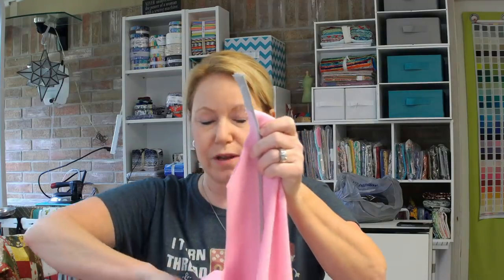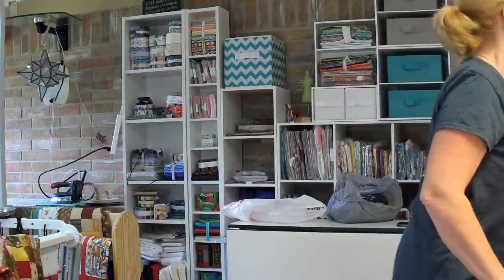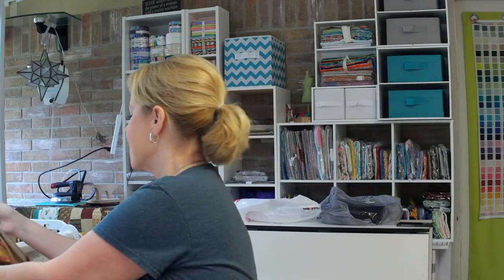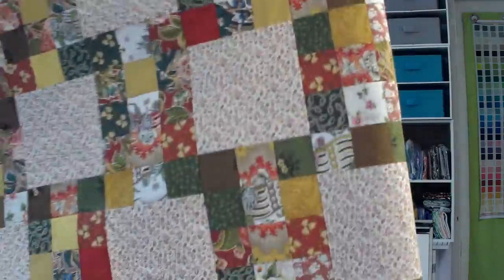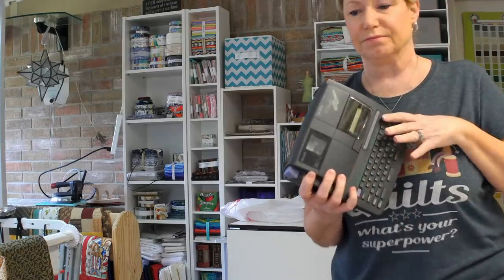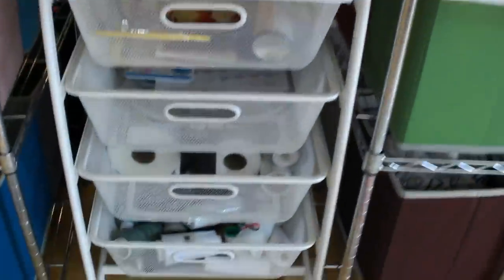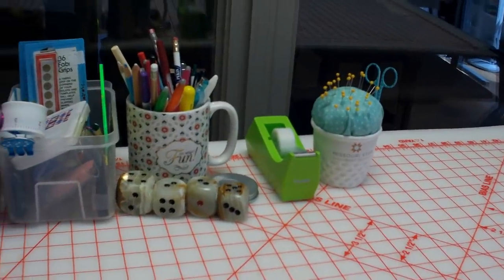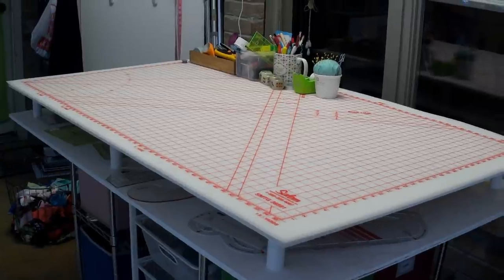Saturday Sewing Chat and My New Cutting Table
Inspired by an Ikea craft table made from large Linnman tops, my husband built a new cutting table for me from plywood and two HDX 3-shelf steel shelving units (30" high) from Home Depot.
Both sheets of plywood are 59.5" x 36" (the exact size of the cutting mat) and the plywood is 1/2" thick.  Distance between the plywood sheets is 4" and the dowel is 1.25" in diameter.  I had Home Depot cut the plywood and the dowel.  The gap between the chrome storage racks is 20", just wide enough for the Ikea cart and the steel shelves are centered between the remainder of the ends of the plywood.  The dowels are screwed into the top and bottom pieces of plywood.  Table height is 35" finished.  The wooden top is not bolted to the racks so I can move it if needed.  The top only sits on top of the racks and the drilled holes in the bottom plywood sheet allow it to nest onto the top.  All was painted with Glidden Bright White interior paint and the holes in the bottom sheet of plywood are covered with white duck tape.